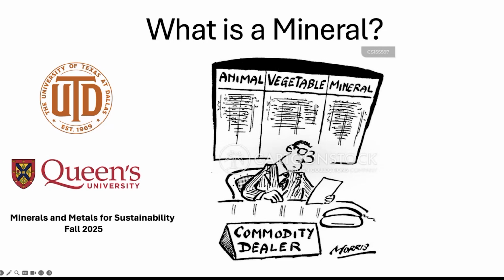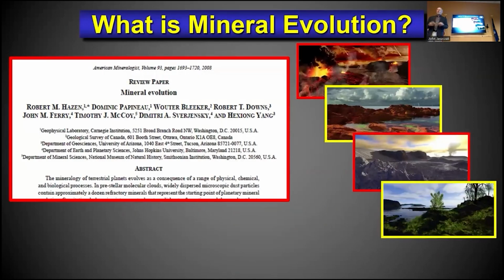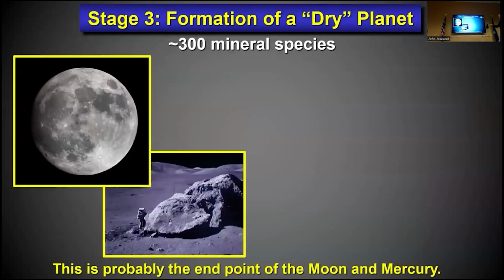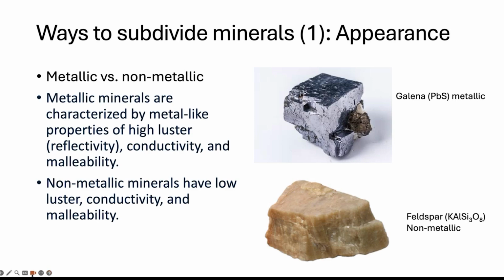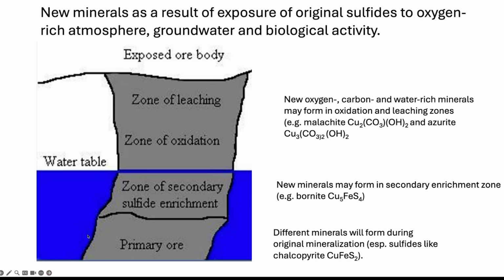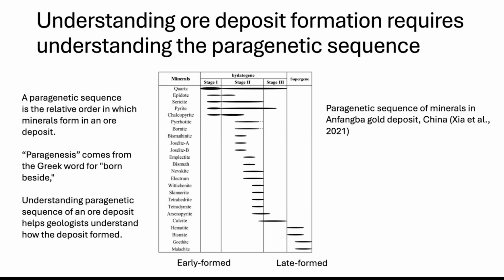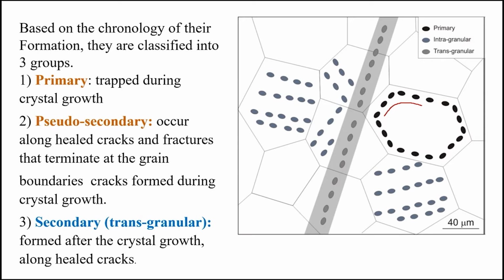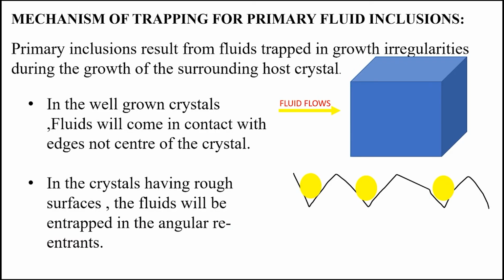GEOS 5318: Minerals and Metals Lecture 3B - What is a Mineral?